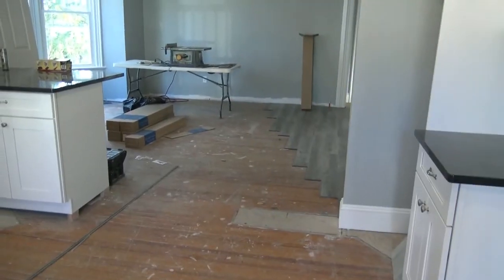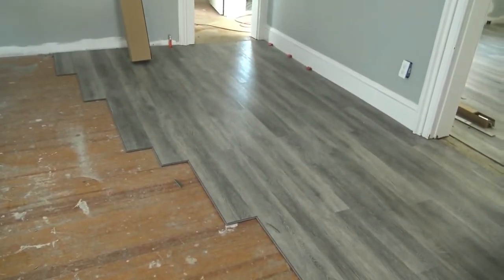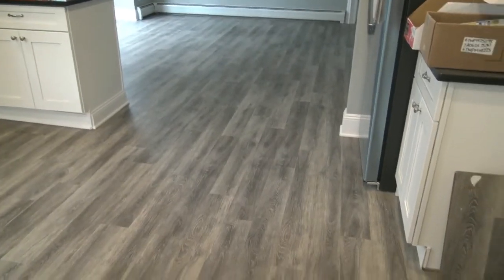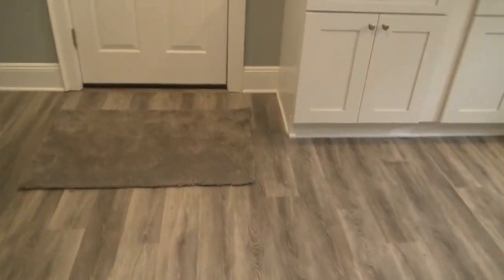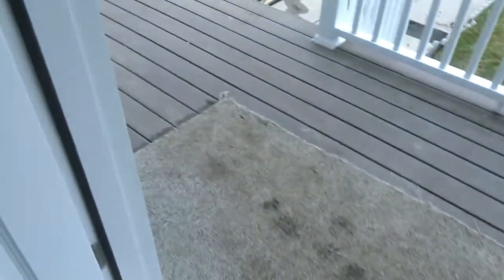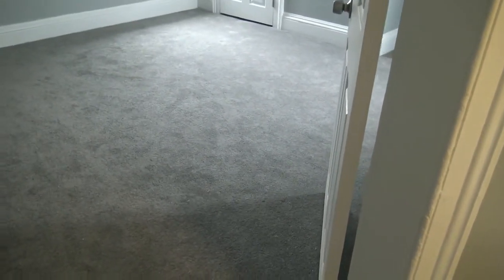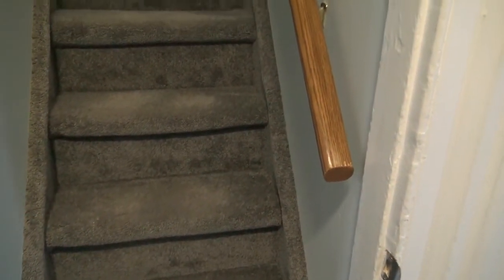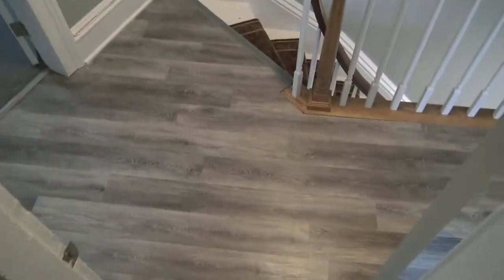1300 sq ft of Mannington Adura Max #051 Margate Oak, color Waterfront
1300 sq ft of Mannington Adura Max #051 Margate Oak,  color Waterfront installed in a two family renovation, in the kitchens, some bedrooms, hallways,